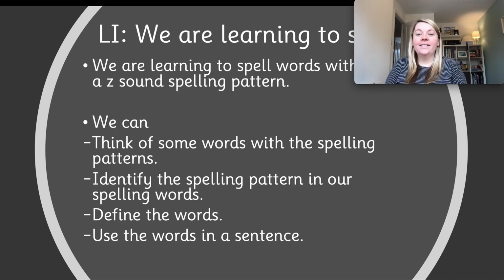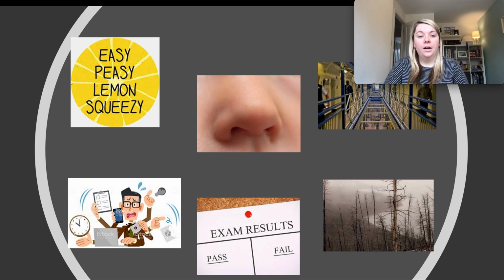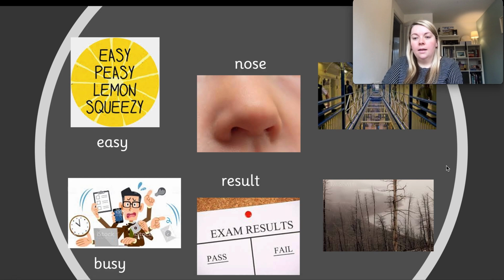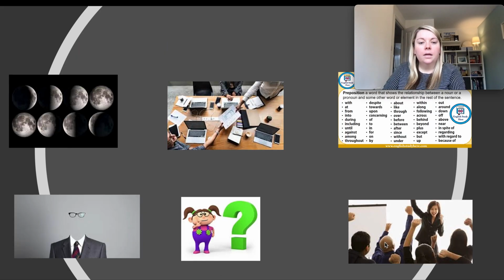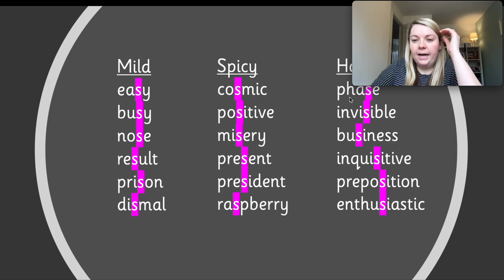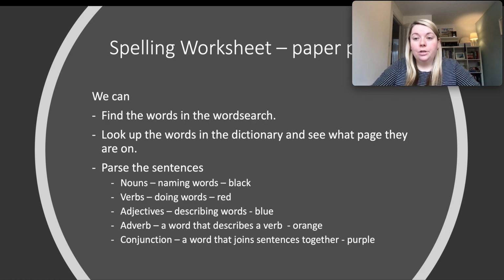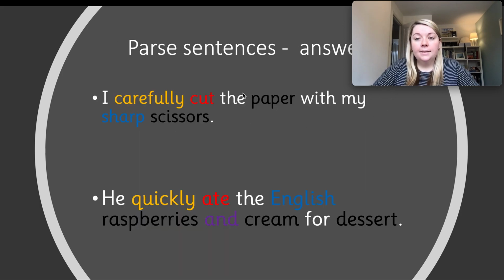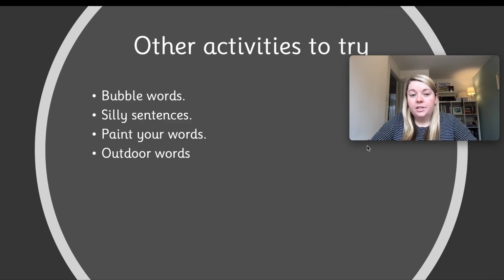P5 Spelling Week 2 - s for z sound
This video introduces the s for /z/ sound spelling pattern for P5. It explores our spelling words this week and suggests some activities to reinforce this learning.